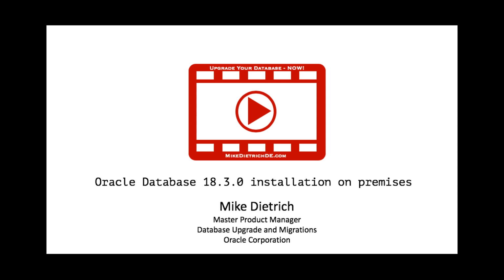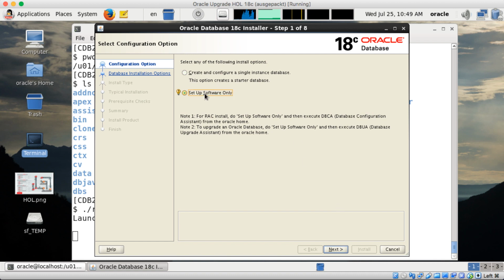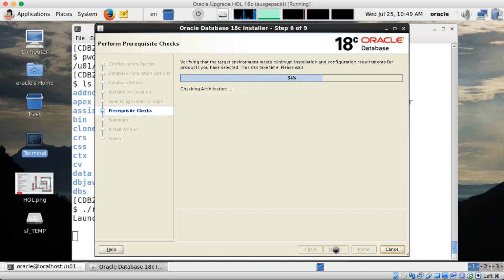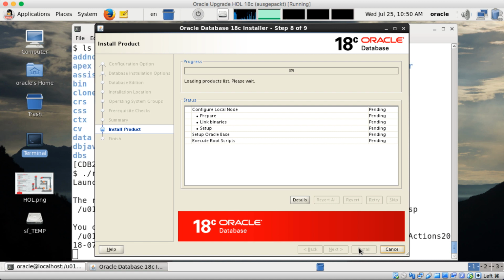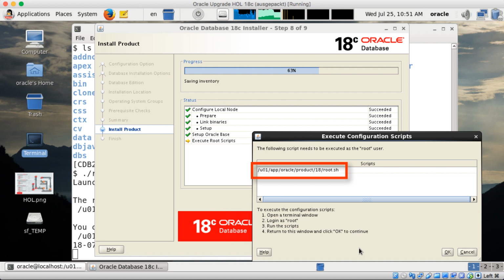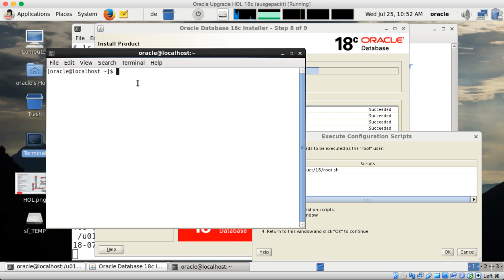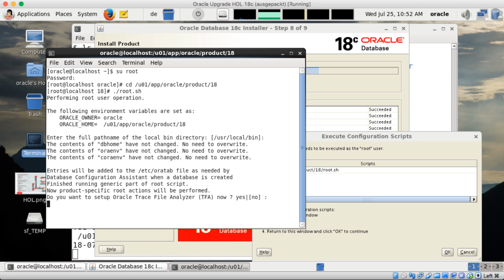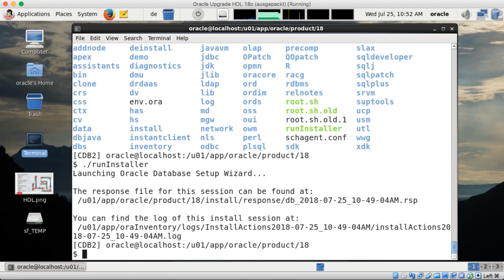Installation of Oracle Database 18.3.0 on premises / Linux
This video shows a quick demo of the installation of Oracle Database 18.3.0 on-prem for Linux.